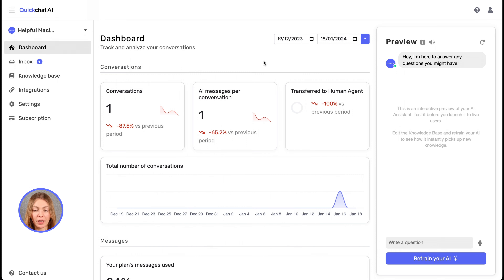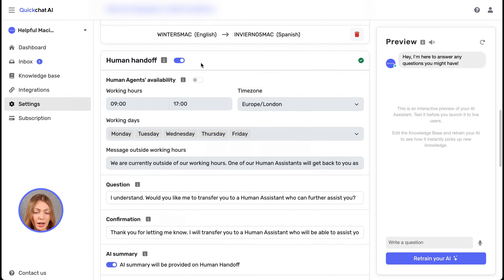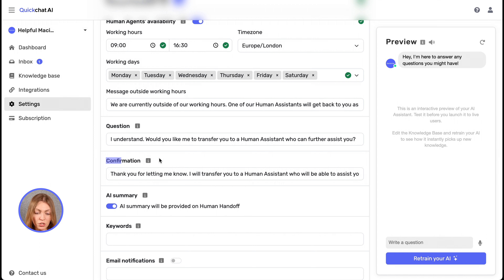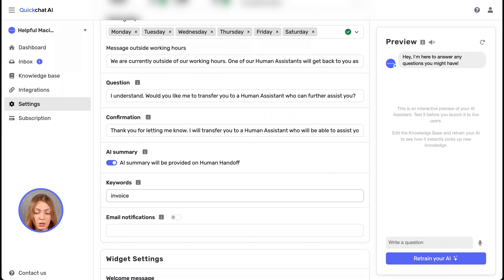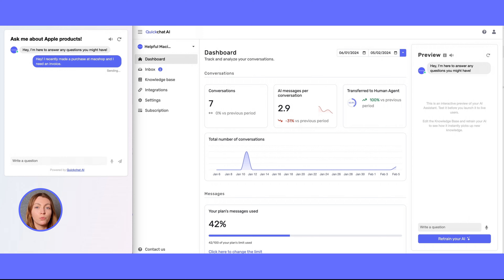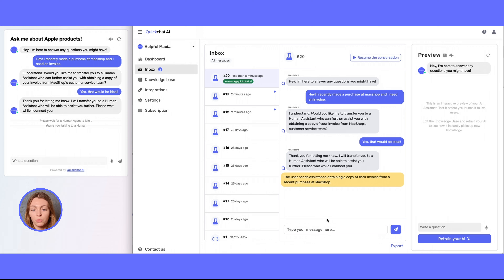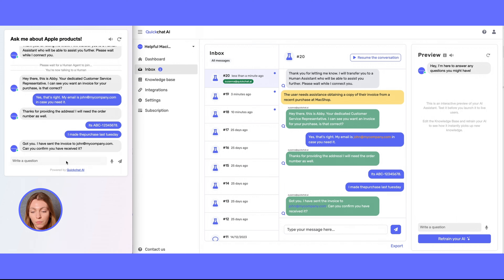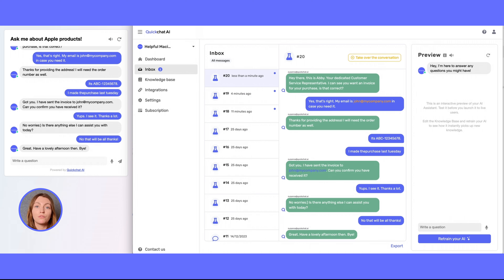How does it work: Human Handoff | Quickchat AI tutorial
Human Handoff is one of our favorite features.

It lets your AI Assistant automatically detect when the conversation should be handed off to a human.

Understand the purpose of each setting, learn about the potential use cases, and see how the Handoff actually looks from the user's perspective.

In short — learn how to get the most out of this great feature.